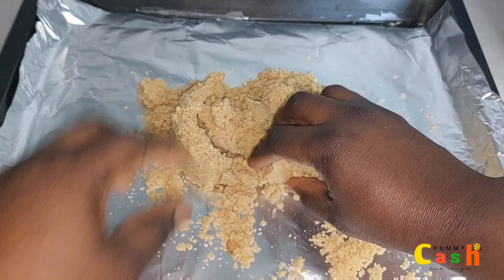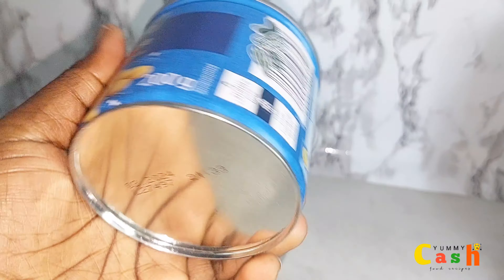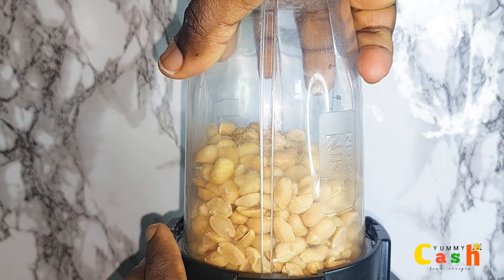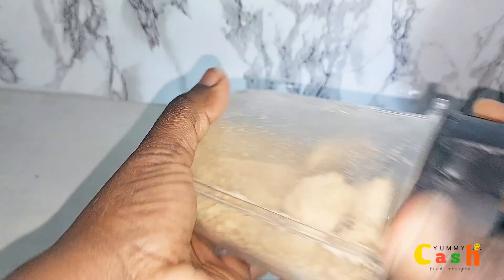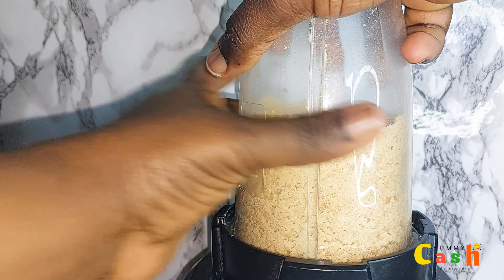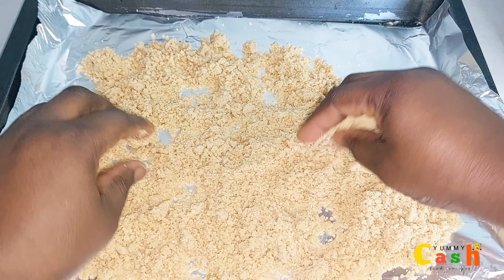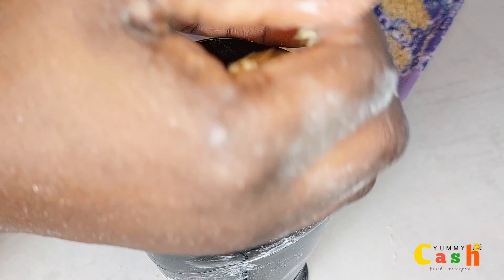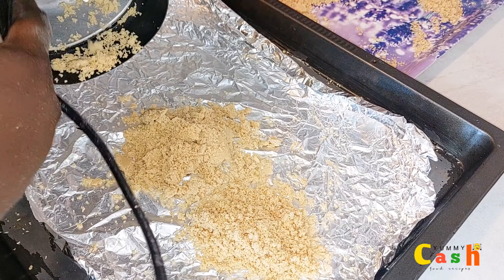How To Make Peanut Powder Using Roasted Peanuts /